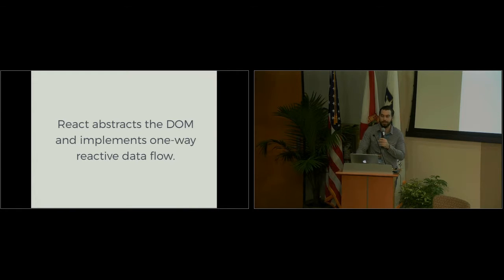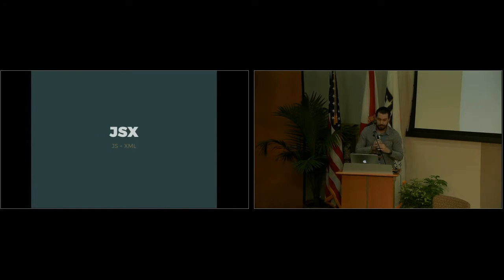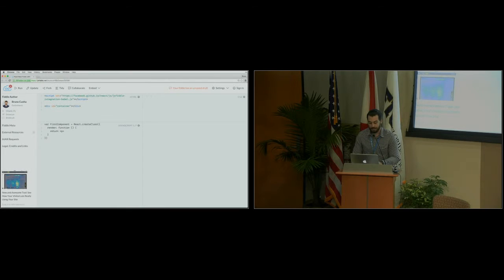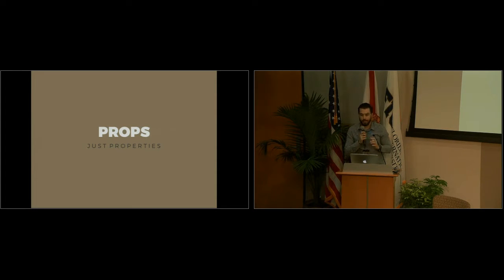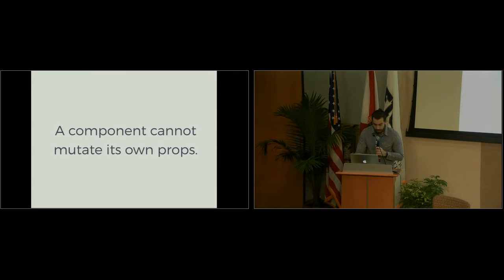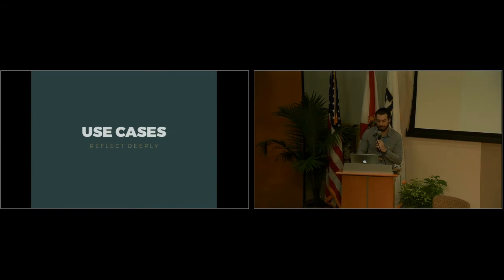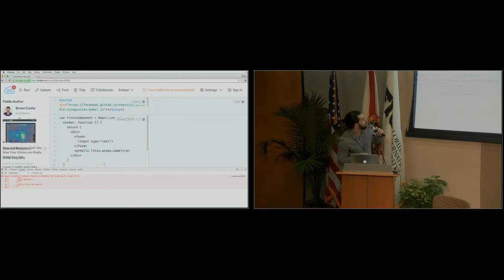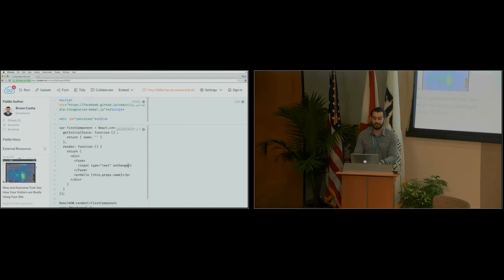Bruno Cunha: Intro to React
React is a popular JavaScript library by Facebook for building dynamic user interfaces. In this introduction, we’ll cover component-based application structure, React basics, and next steps. A basic understanding of JavaScript is recommended so you can follow along as we live code our first React Component!